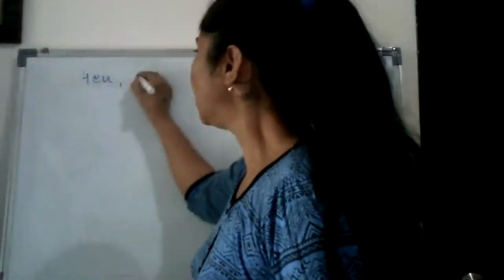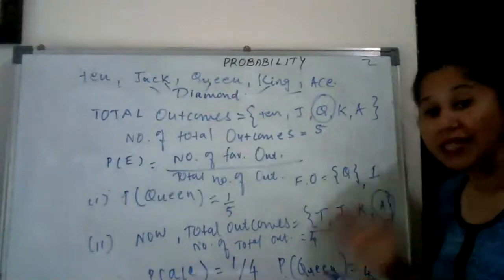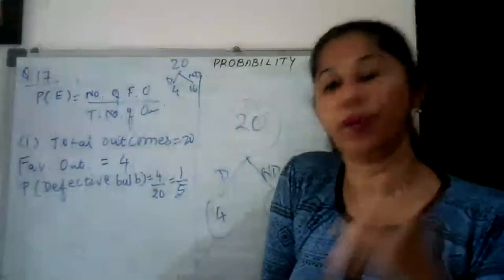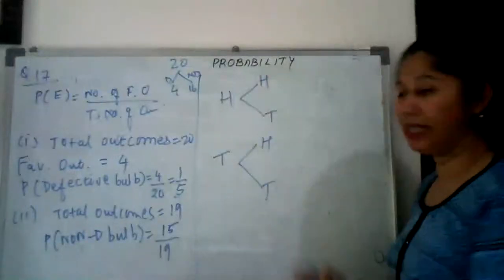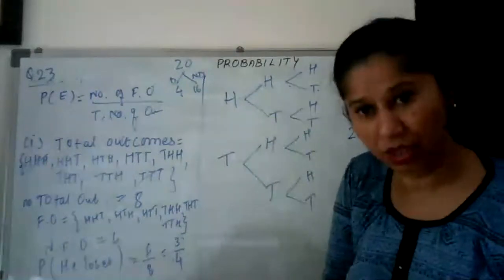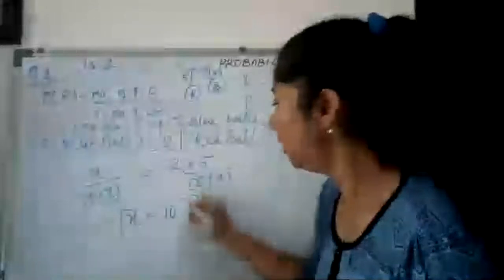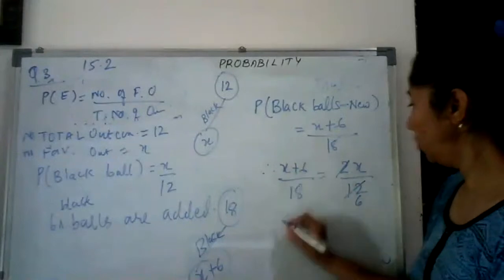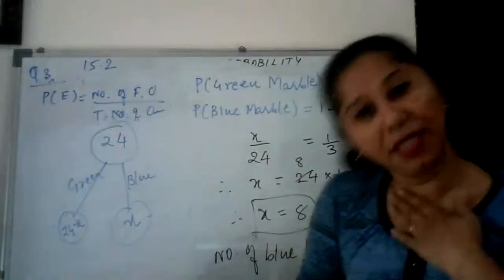CL 10 PROBABILITY PART 4